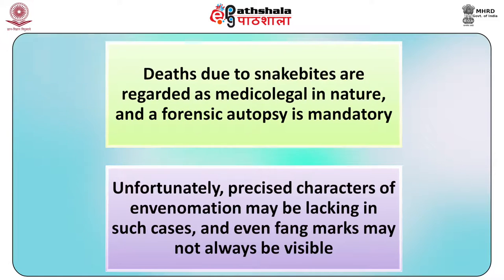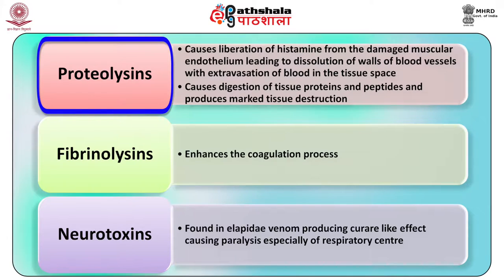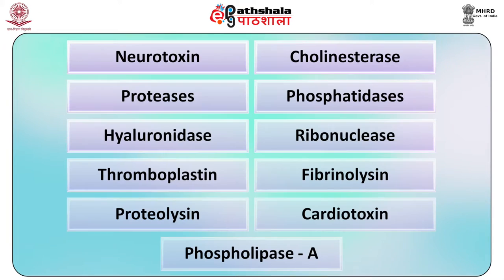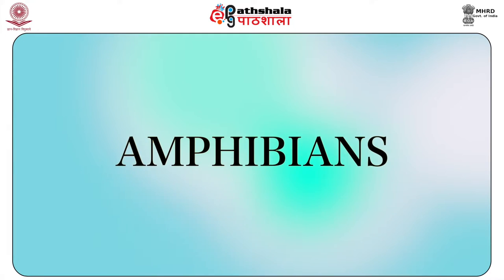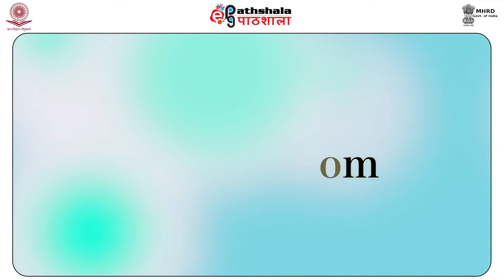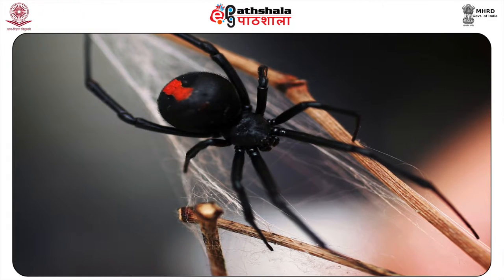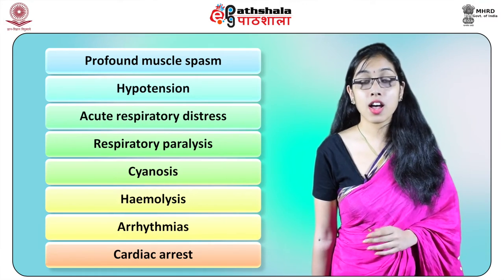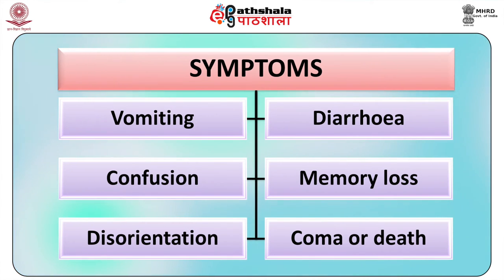Organic poisons- II: animal poisons (FSC)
Paper: Forensic Toxicology